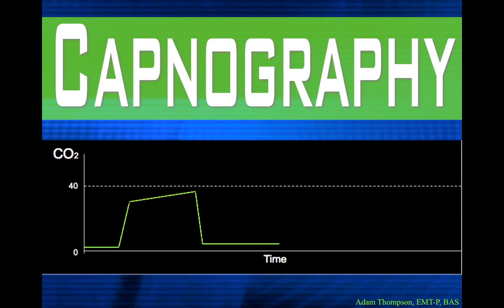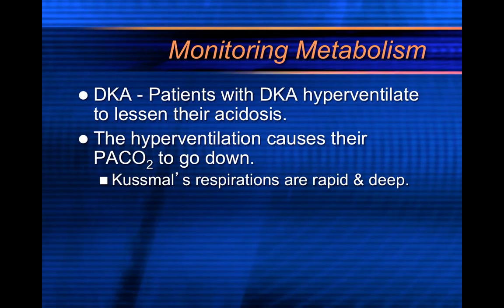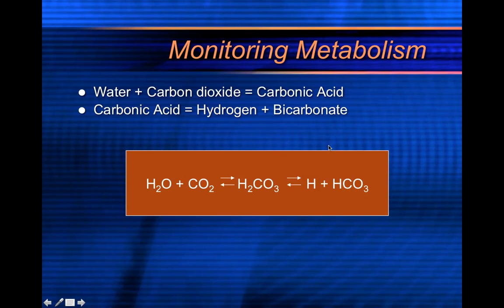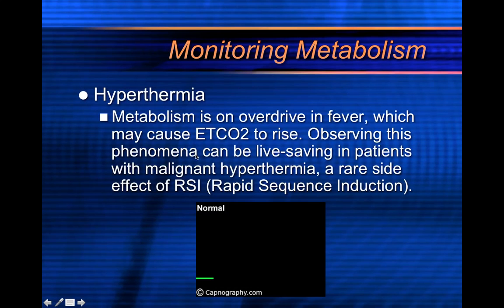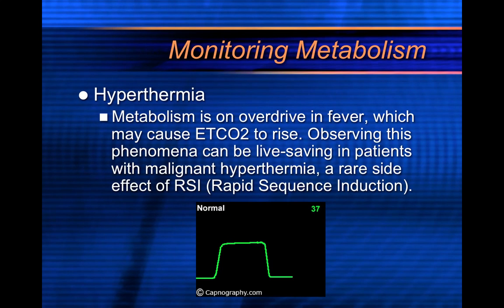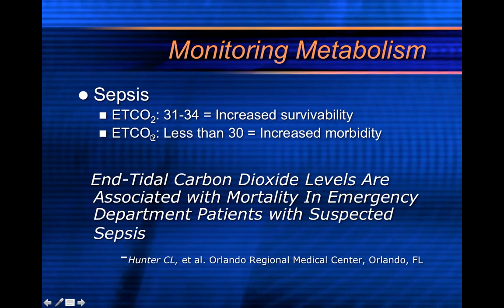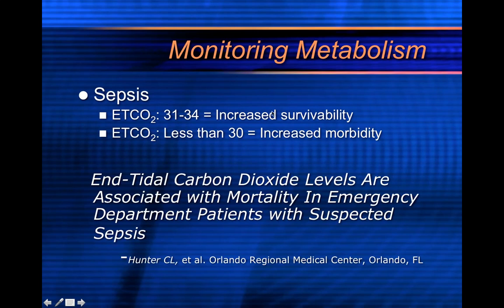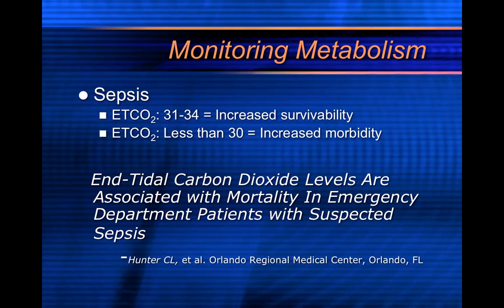EtCO2: Capnography Part 6